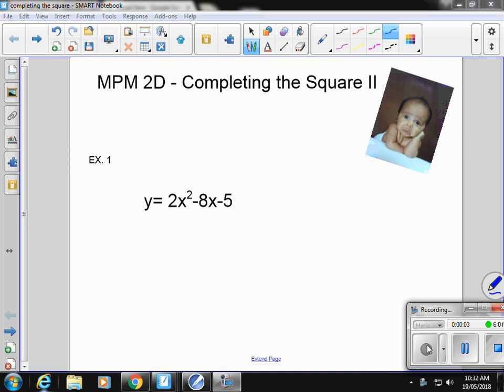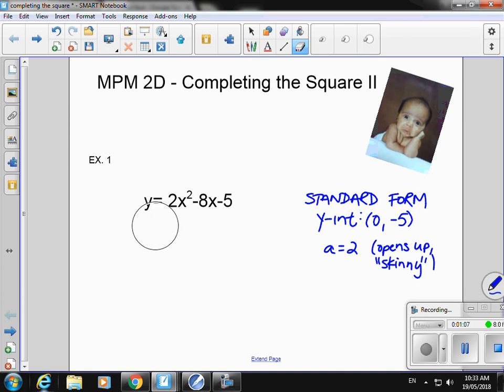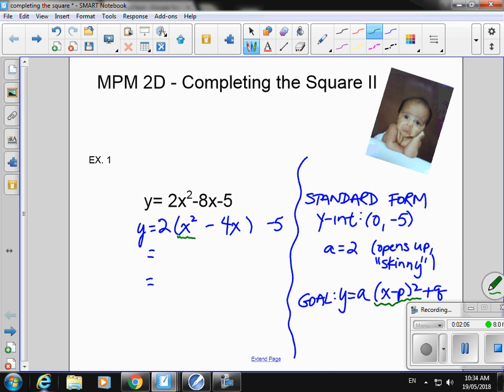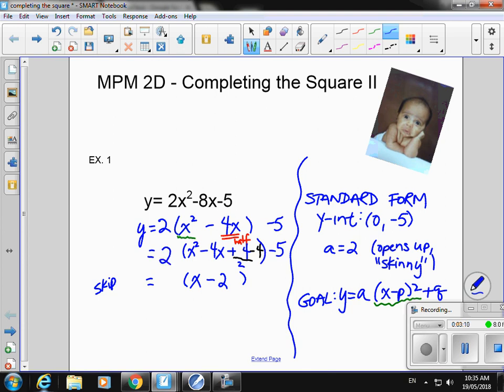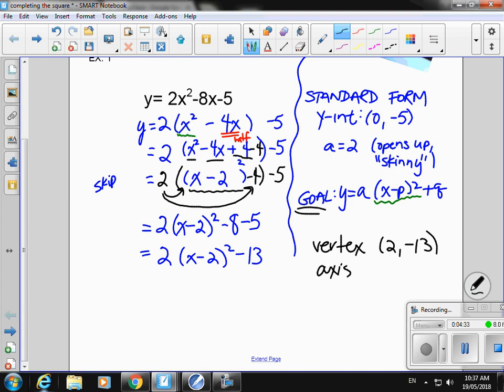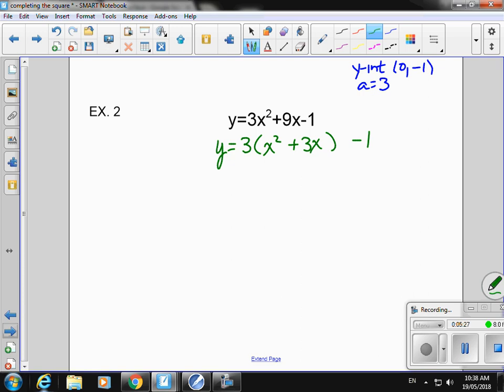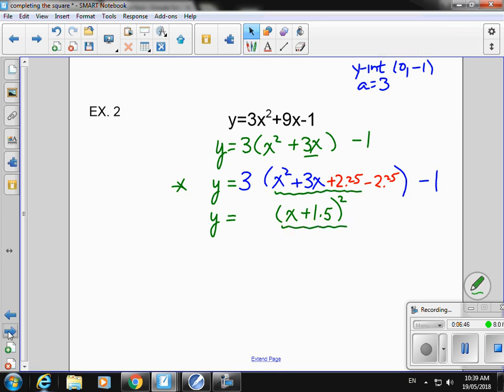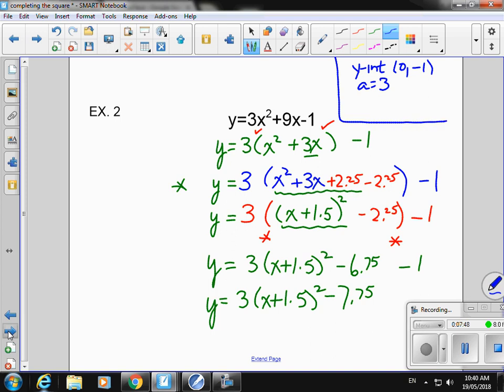2D completing the square